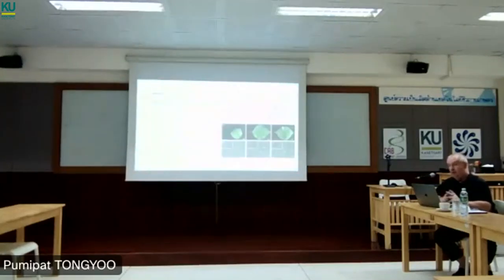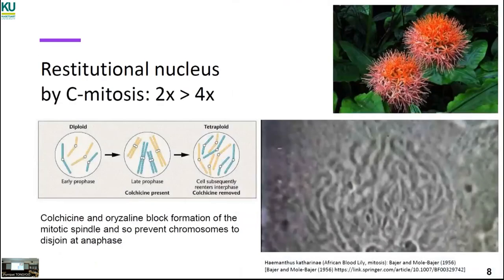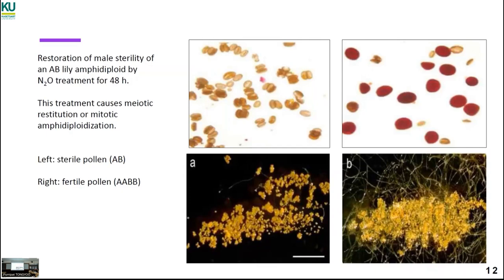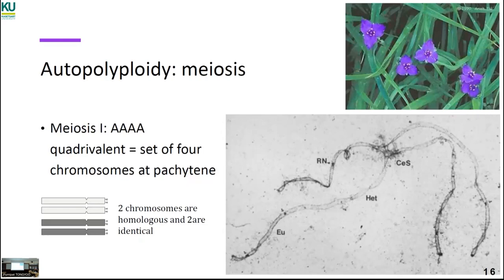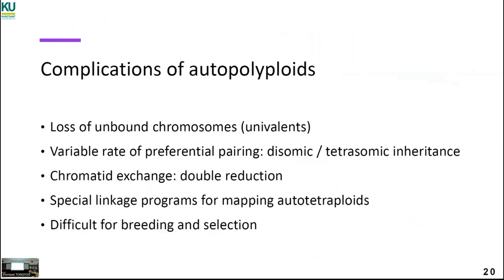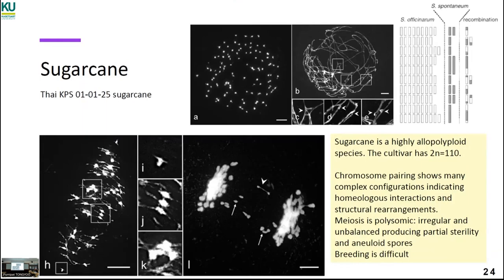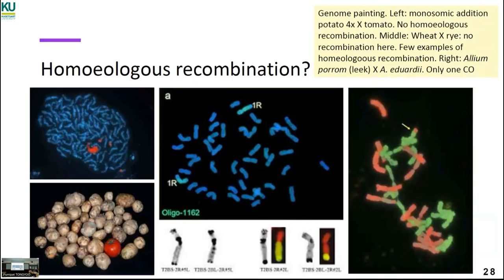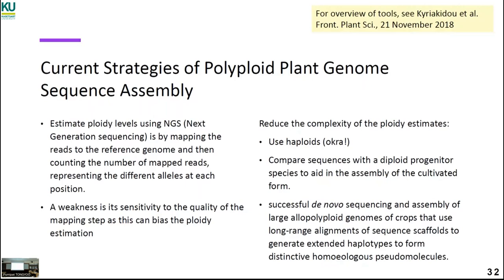Genetics and cytogenetics of polyploids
Seminar on “Polyploid Breeding.
Friday, 22 July 2022
by Prof. Dr.Hans De Jong, Wageningen University and Research